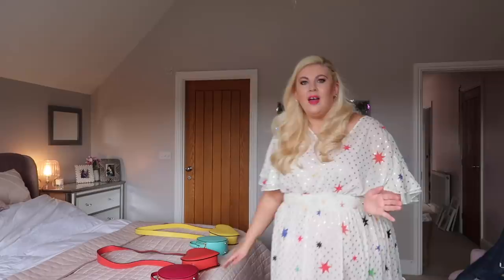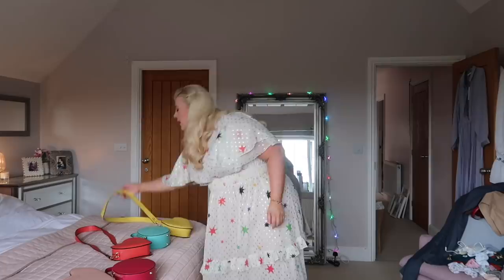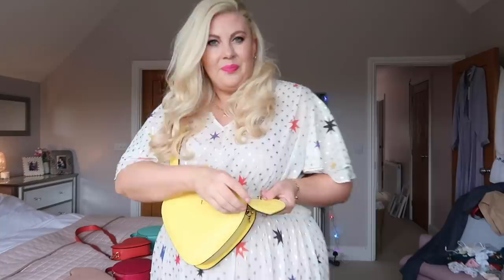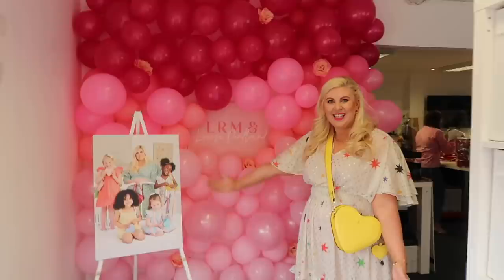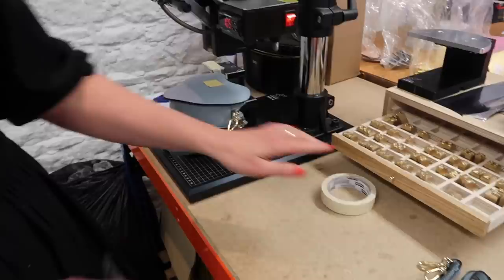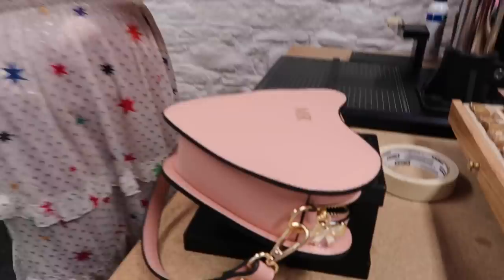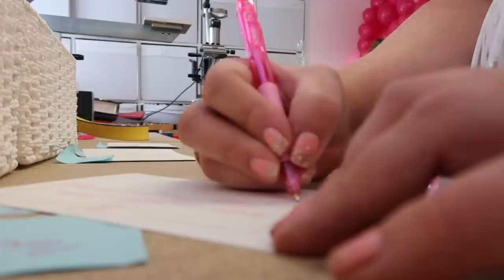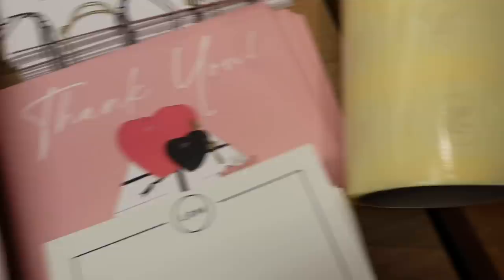Launching My Handbag Collection! Meet The Team! | LOUISE PENTLAND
Ad-Own Range. Hope you enjoy being taken behind the scenes on my official handbag launch day! Daily updates on my instagram!

Which are the charity bags?
15% of sales from all the YELLOW bags (and yellow keyring/bagcharms) go to the NSPCC, where I am an Ambassador for Childhood.

Can I buy the circle bag in other colours?
Actually yes! It's not in my range but if you look around the other collections LRM do, there are lots of gorgeous circle ('Rosie') colourways!

Is the 'Darcy' heart bag just for children?
Absolutely not! If you just prefer a smaller bag, it's for you! It comes with two handles - a smaller one and an extendable cross body one!

Where are the bags made?
Florence, Italy. When restrictions lift, I'm excited to go!

Please feel free any ask anything else, I'd be happy to make a whole video answering anything!

Happy shopping! xxx

PS, as promised, other vlogs of this style that I love watching back:

(will put these in shortly) xxx